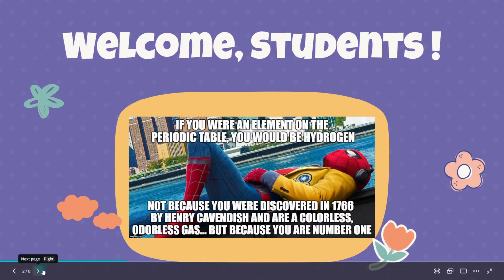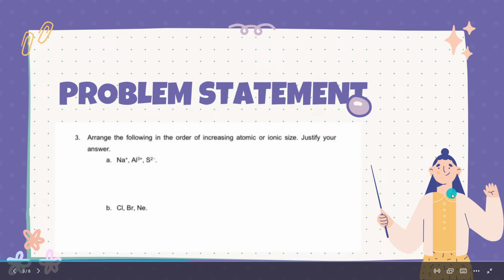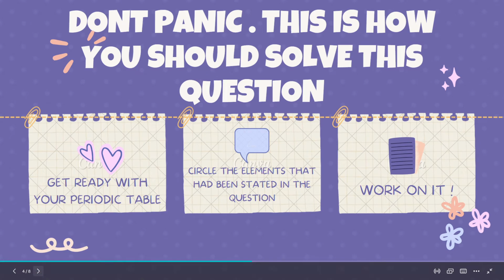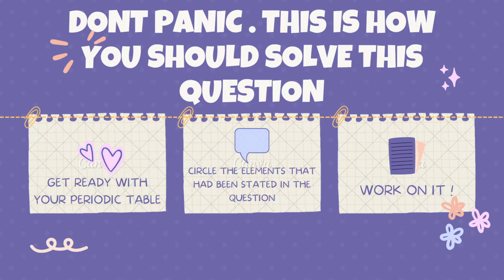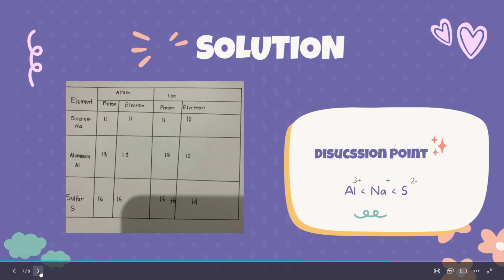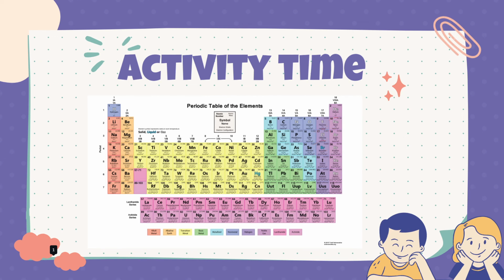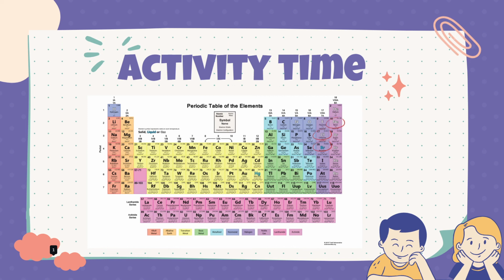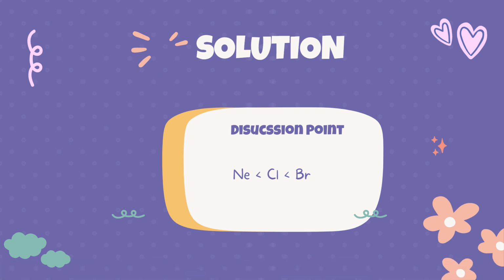Chem tutorial Q3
holla everyone . I hope this will help you a lil bit